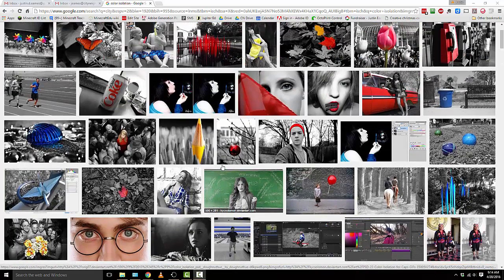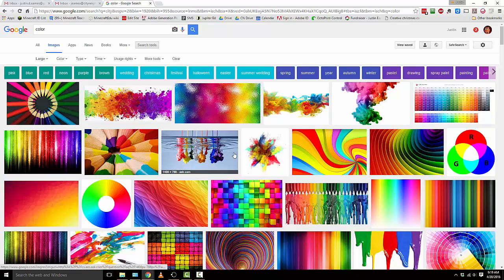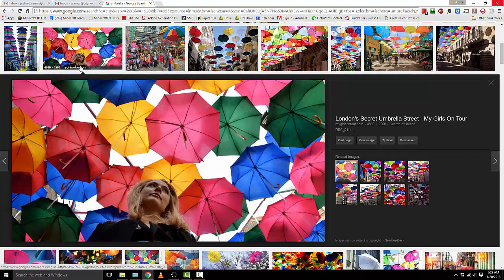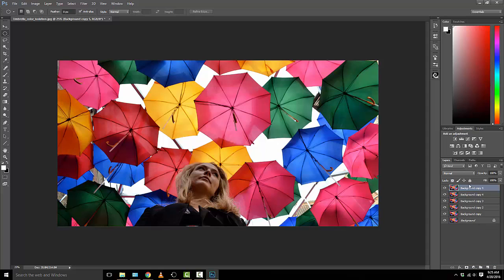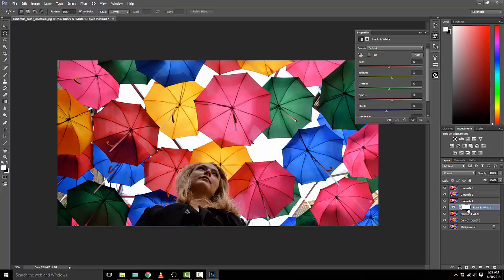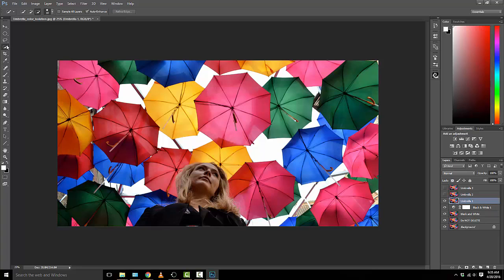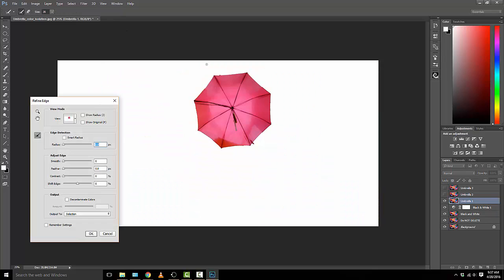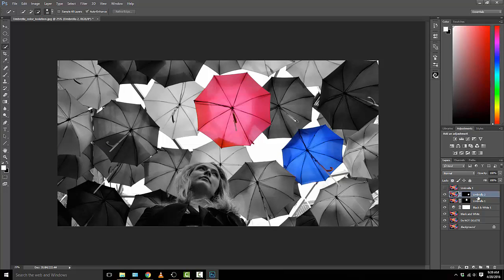Color Isolation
A tutorial shows you the steps to turn a full-color image black and white, while leaving certain areas in color.